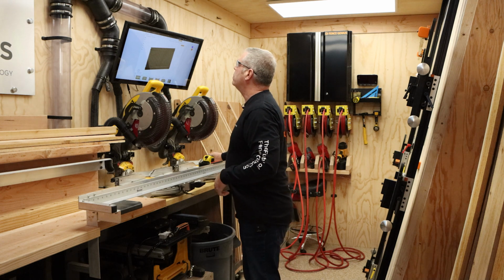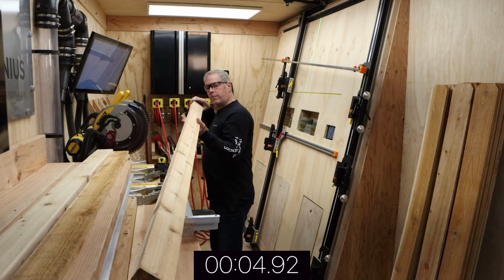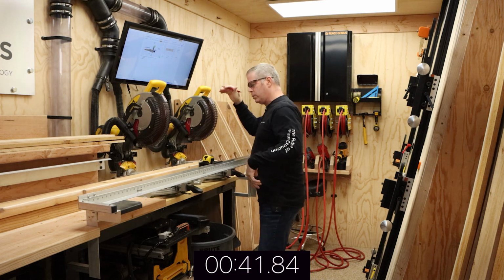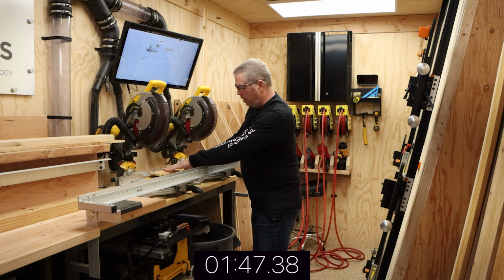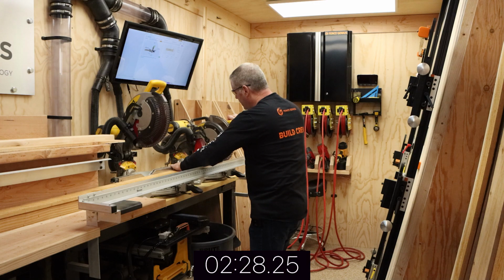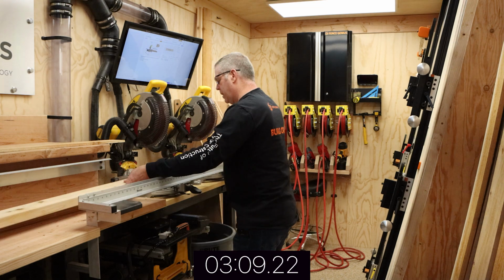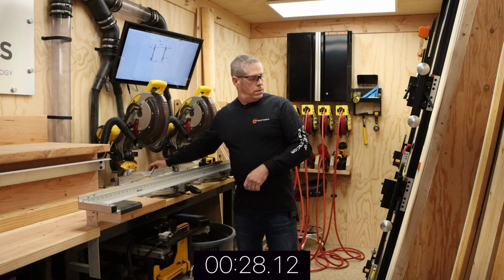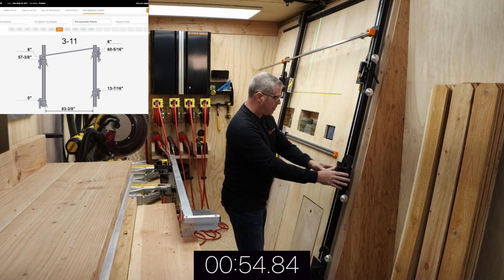Time Study #4: 2 Rail, 2 Trim, Dog Ear Fence Panel using Bump Bar on Fence Genius V2.0 Rack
4th of 4 real-time, time studies prefabricating a contour following Dog Ear fence panel using the built-in Fence Board Bump Bar on the Fence Genius V2.0 Build Rack. (Important Note: This is a more difficult Custom Shape because the bottom is not parallel with the top due to terrain)

No other software in the industry can be as Optimized and Dimensionally Realistic to the Actual Jobsite as Fence Genius can be.

As we do further testing and verification of our brand new Fence Genius V2.0 Off-Site Build Rack just introduced at FenceTech, we made these Real Time, Time Study videos to help others verify what they might expect using Fence Genius to produce Custom, Contour Following, Ready-to-Install Pre-Fabricated Modular Fence Systems in a highly productive environment like our Software Driven Production Pod, shown in the video.

You will notice I do not move very quickly in the time study and frankly my narrating slows me down, yet I still produce the entire panel with 93" of coverage in 17 minutes. This equates to almost 23'' of Custom Built, Post-to-Post Unique, Software Designed Fence built per hour after breaks. That is 182' per 8-hour shift using our Software driven workflow to augment employee skill and increase efficiency.

Seeing this, and recognizing most fence builders can build circles around my speed, it is not a stretch to have a single employee produce close to 240' per 8-hour shift. Once assembled, Custom panels take about 3 minutes per panel to install on preset posts, including cutting the posts to height. The process brings even more efficiencies to the single-visit Daisy Chain install approach.

Offsite construction brings many benefits including a better Work-Life balance for all involved and a less impactful install for your customer.

Consider watching to start learning more about the new Fence Genius Technologies.

This is just another way the Fence Genius System and Software can enable Higher Quality, More Efficiently Built, and More Environmentally Friendly Fence Panel or Kit Systems.

Our primary Design and Build web app is available on a PC Our iOS Data Collection and Measuring App is available in the App Store.

00:00- Introduction
01:23- Problem solved using Bump Bar
03:20- Time Study starts
03:52- BOM & Defect Use discussion
05:05- Cutting Rails and Trim
10:07- Set Rack Clamps for Rails
12:00- Install Rails into Clamps
13:10- Pre-Grade Fence Boards looking for rips
14:14- Assemble Boards and Trim to complete
20:00- Finished Fabrication and Next Steps discussion